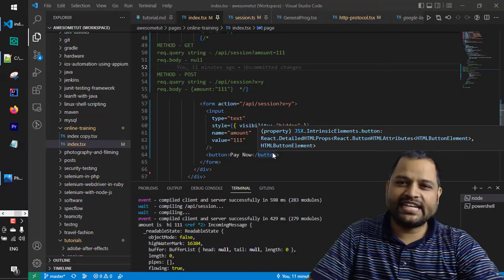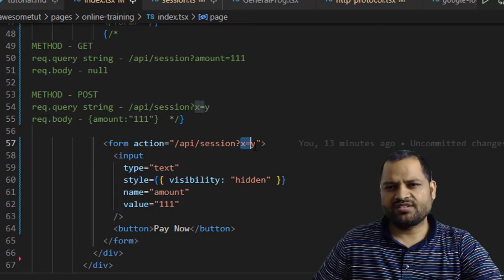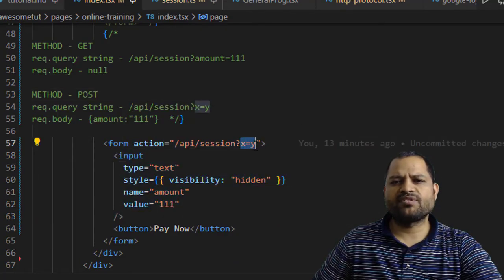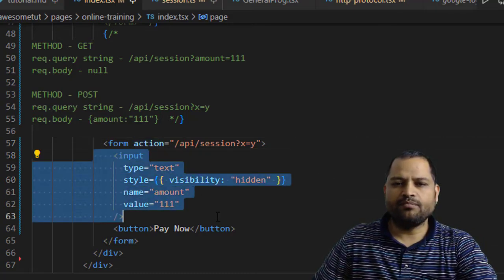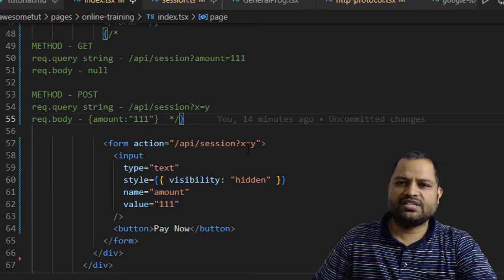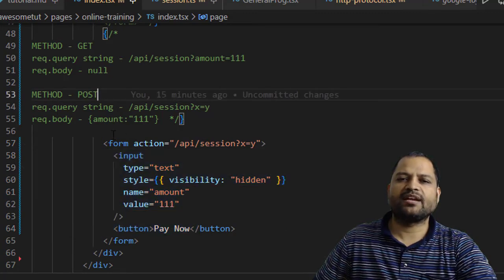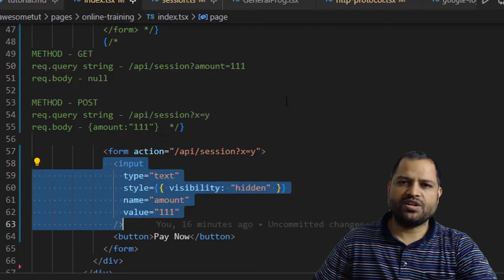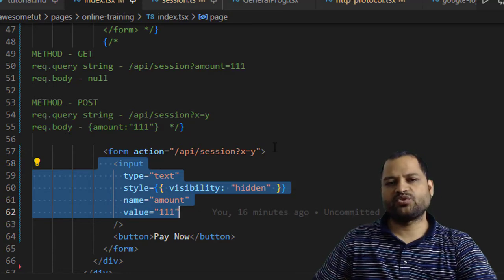query string parameters stripped out in GET request | POST and GET Request | query vs body property